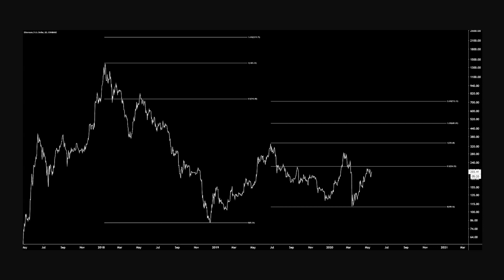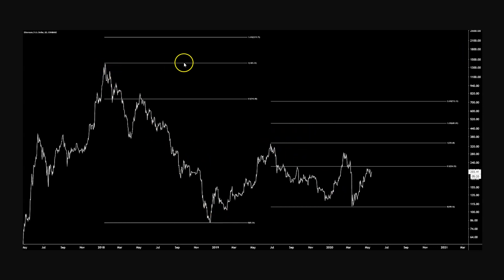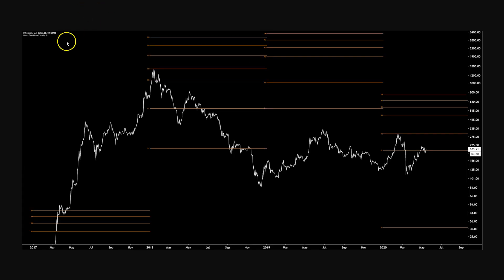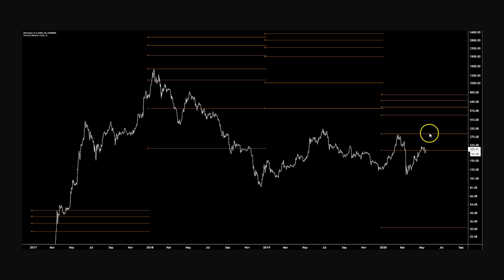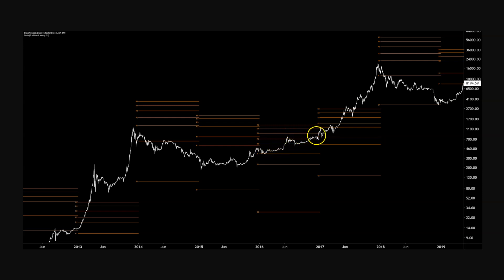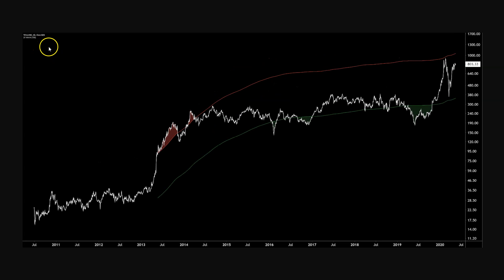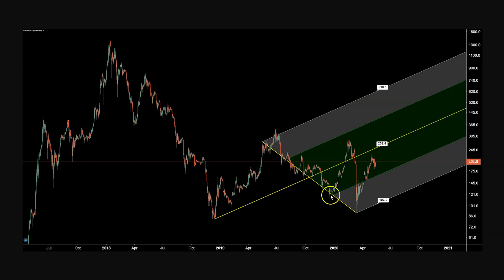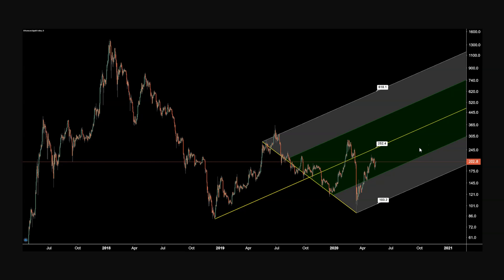Price targets for the next Ethereum bull run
BNC's Josh Olszewicz explores the use of technical indicators to establish price targets for the next Ethereum bull run.

Evaluating price discovery levels on a day-to-day basis can be difficult but mapping out key levels of resistance in advance of any bullish price run can prevent shoot-from-the-hip decision making from creating a poorly planned trade.

Various technical indicators can be used if crypto markets re-enter a broad multi-month bullish rally. Although each indicator provides slightly different support and resistance levels, a single indicator is unlikely to give any trader complete confidence during periods of price discovery. Used together, zones of resistance confluence and trade exits can be determined despite no prior price history.